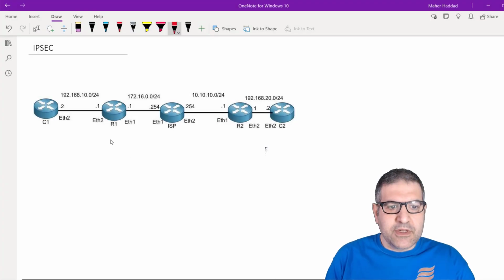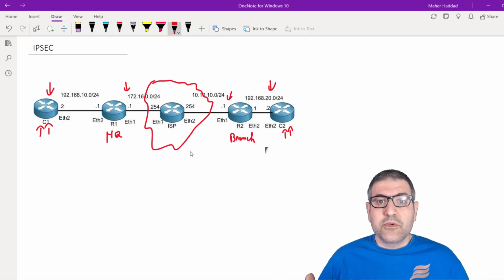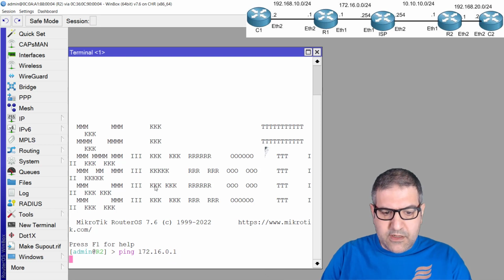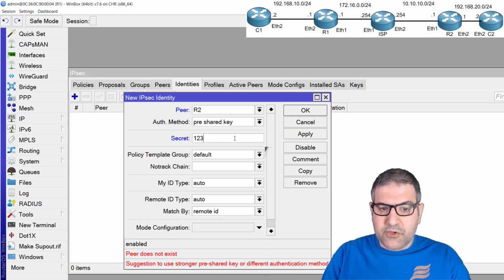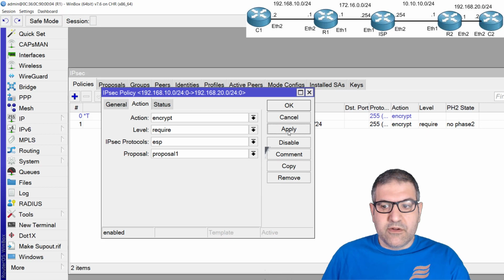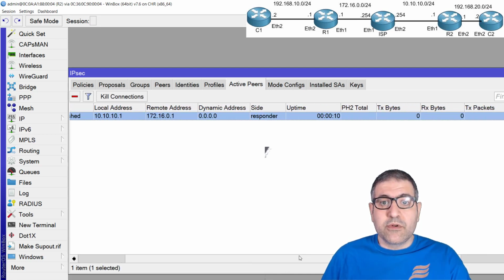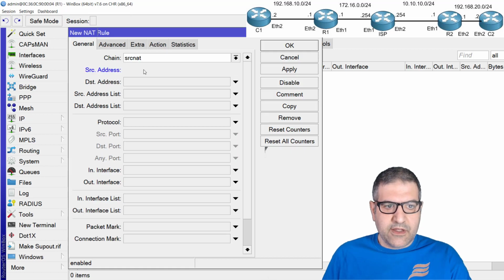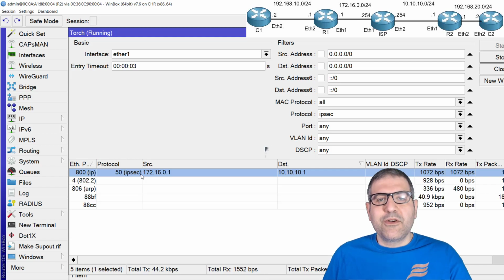IPSEC Tunnel Configuration on MikroTik RouterOS v7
In this video, I will show you how to configure IPSEC on MikroTik RouterOS v7